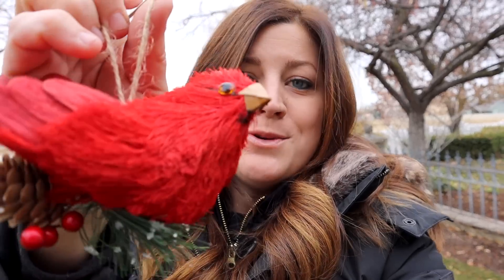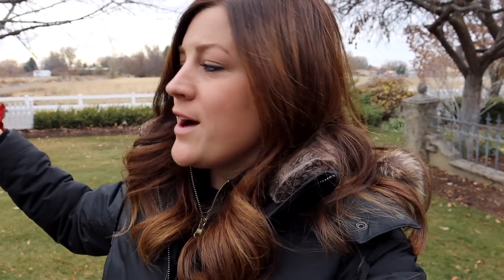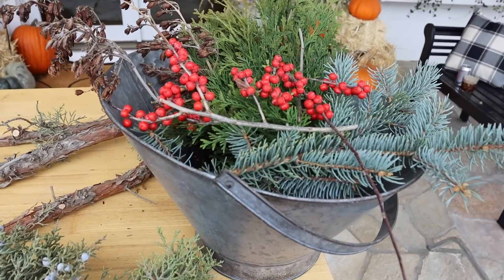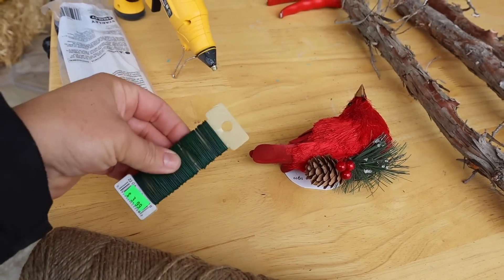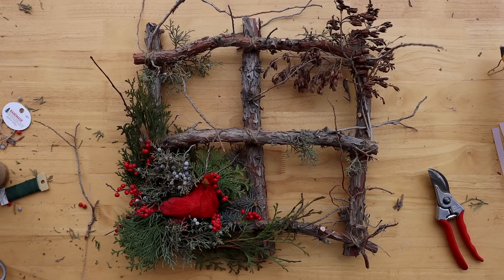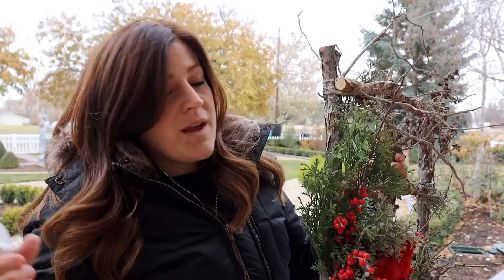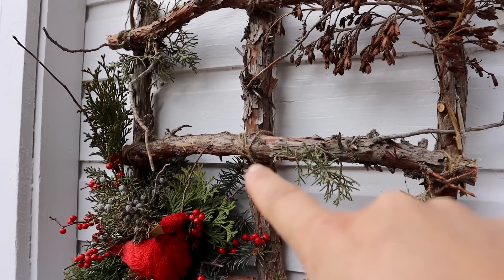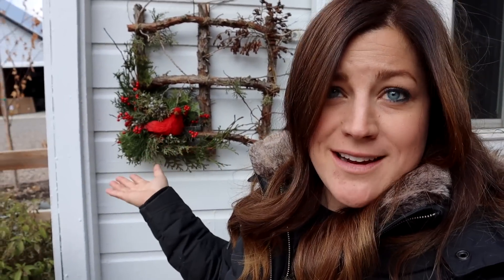This Square Wreath Cost Me About $4 to Make! 🥰🎄// Garden Answer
🌿LINKS🌿
Bonide Wilt Stop
Felco Classic Hand Pruner
Hot Glue Gun
Paddle Wire

Juniper Sticks
Lilac
Blue Spruce

🌿MAILING ADDRESS🌿
Garden Answer
580 S Oregon St